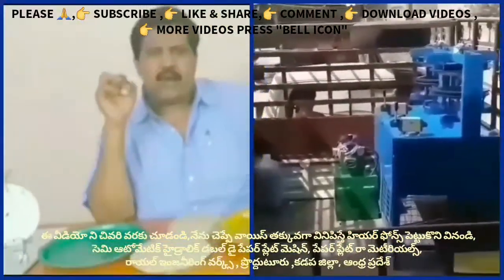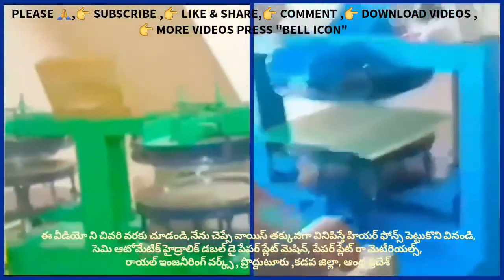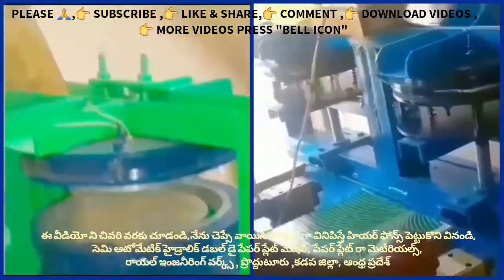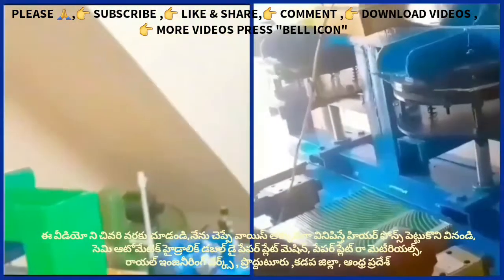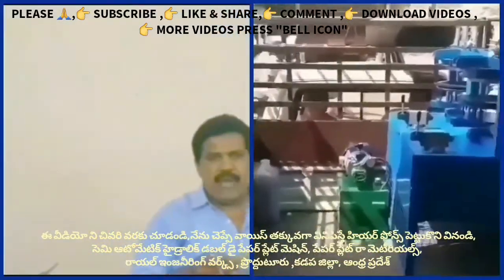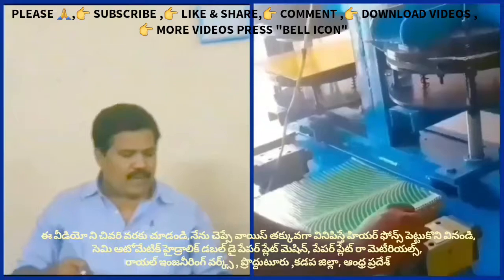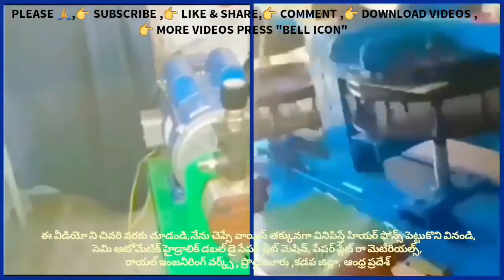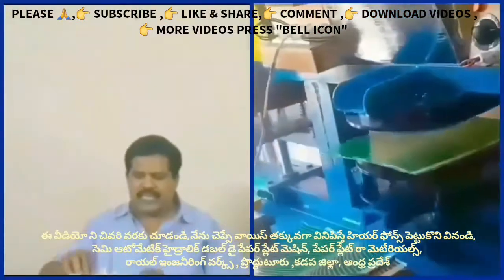Raw material sheets Rate of paper plate making machine | Double die | small scale industries telugu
For
PRODDATUR
KADAPA DIST
ANDHRA PRADESH
INDIA